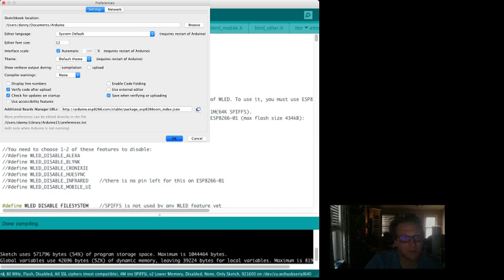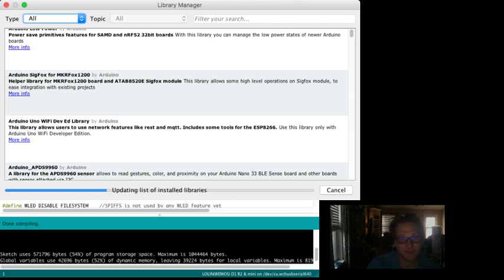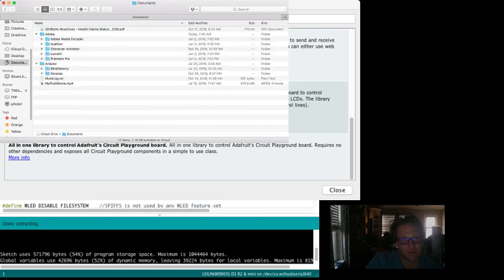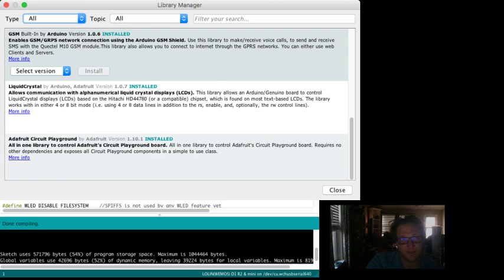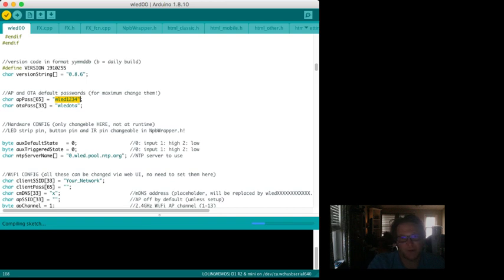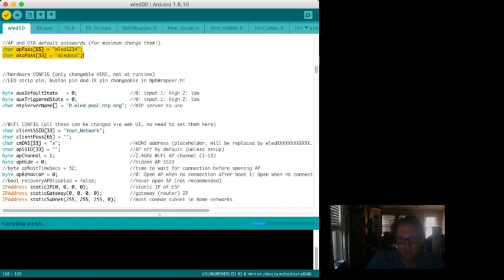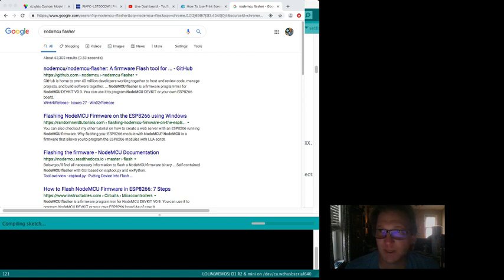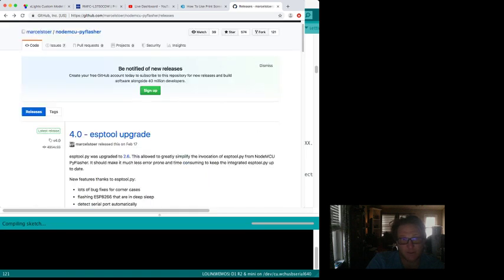Compile Wled in Arduino - Danny Mullen Live Stream First Test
Video of me compiling Wled in Arduino IDE.